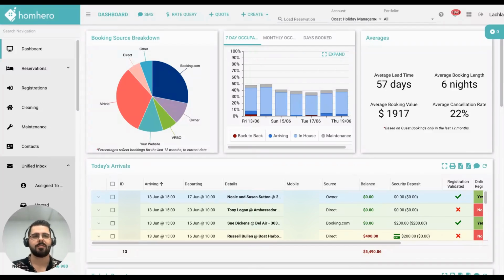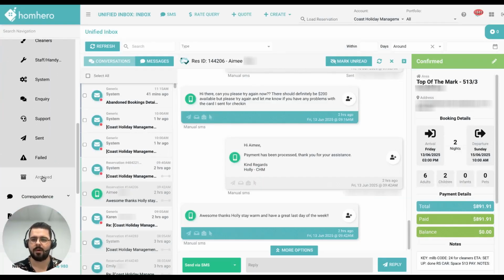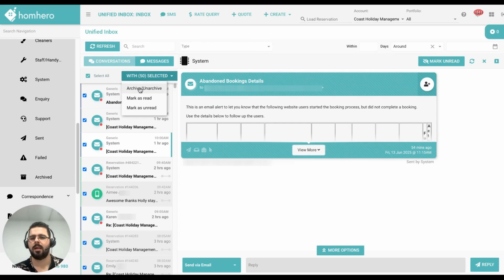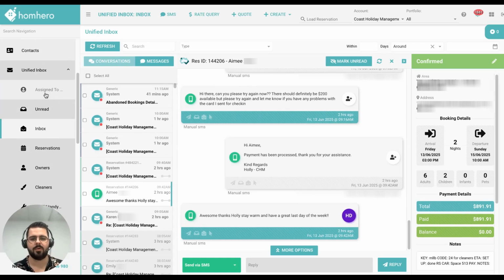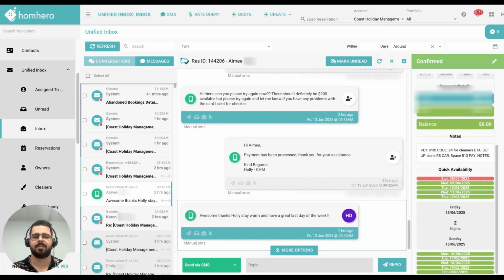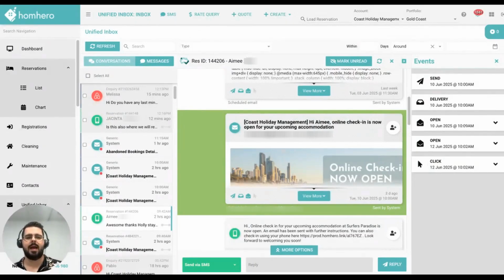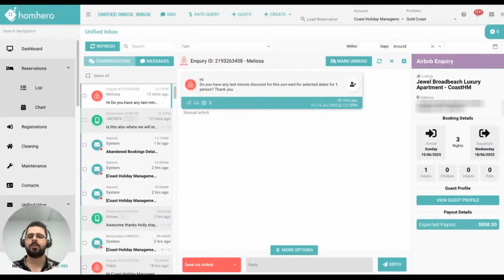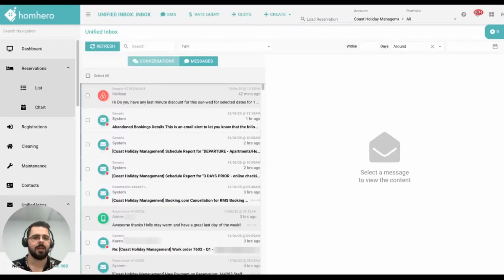Master Your Guest Communication: Deep Dive into Homhero's Unified Inbox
Boost Efficiency & Simplify Communication with Homhero's Unified Inbox
Are you a short-term rental property manager drowning in messages from OTAs, guests, owners, and cleaners? Homhero’s Unified Inbox is the property management software (PMS) solution you need to centralise, prioritise, and action all your communication streams in one place.
This in-depth tutorial, presented by Lachlan from Homhero, walks you through the best operational practices to get the most out of this powerful feature, ensuring your team stays on top of every message, every time.

What you'll learn in this video:
Centralised Communication: See how all messages—from Airbnb, Vrbo, other OTAs, direct guests, owners, and cleaners—flow into a single inbox.

Best Practice Workflow: Learn the recommended operational process, including how to efficiently archive messages and focus on unread correspondence.

Team Collaboration: Discover how to assign messages to specific staff members (like your reservations team or staff memeber) to manage multiple communication streams simultaneously and ensure clear ownership.

Contextual Information: Utilise the dynamic right-hand panel to instantly view crucial details like reservation breakdowns, guest profiles (including direct links to Airbnb profiles), availability, and email tracking statistics (sent, delivered, opened, failed) without leaving the inbox.

Advanced Filtering & Search: Master the use of keyword search (e.g., "early check-in") and type filters (e.g., VRBO or owner communication) to quickly find specific threads.

Portfolio Management: Learn how to utilise Portfolios (such as 'Gold Coast') to filter communication based on geolocation or other groupings, ensuring team members only see and reply to messages relevant to their area of focus.
Stop wasting time switching between platforms. Optimise your operations and deliver better guest service with Homhero’s Unified Inbox.